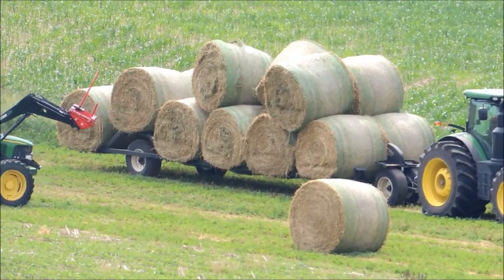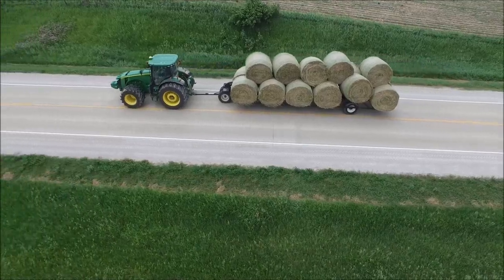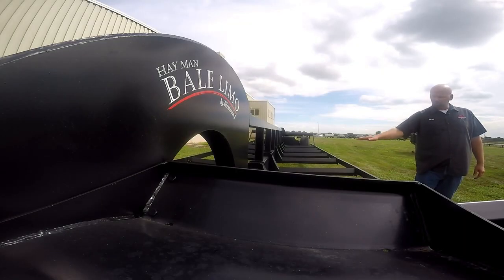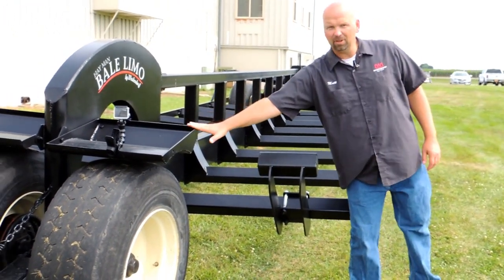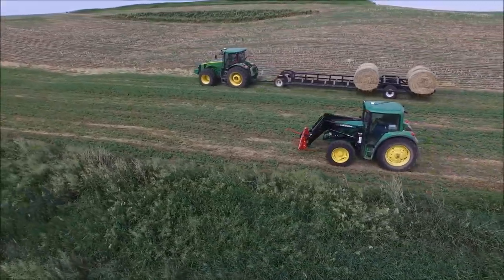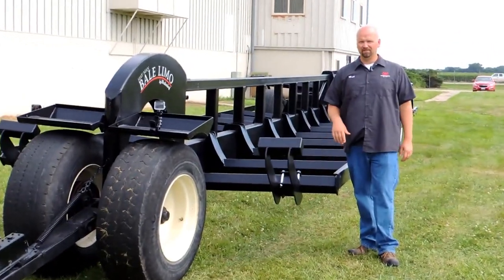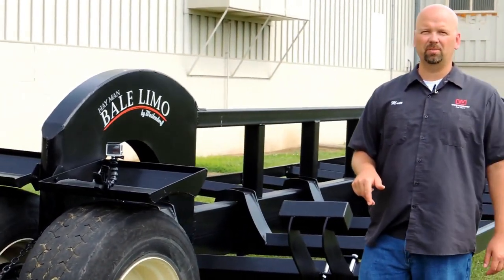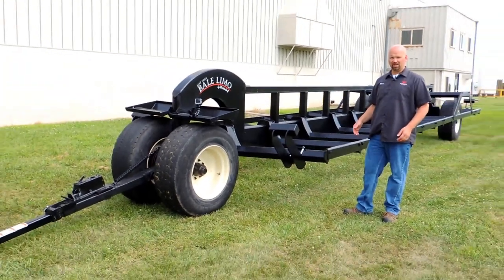Hay Man Bale Limo Features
Matt Westendorf breaks down some of the key features of the Westendorf Hay Man Bale Limo.